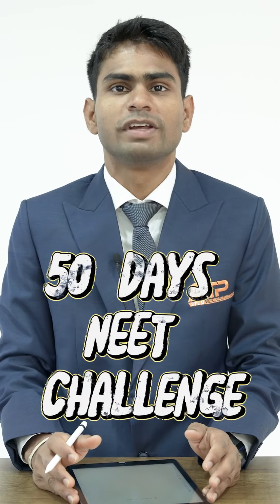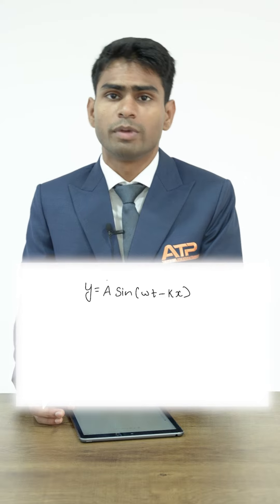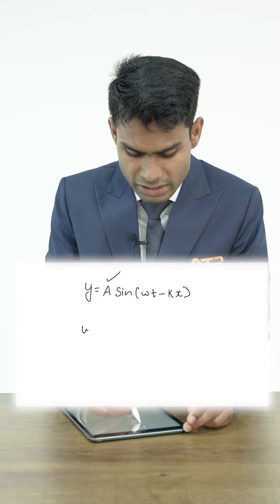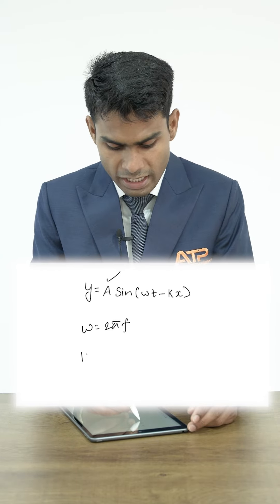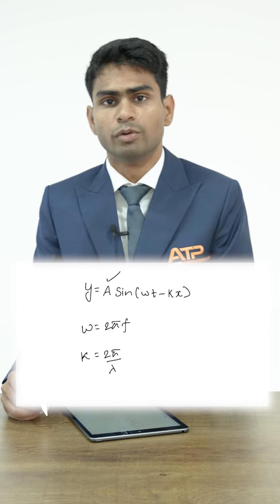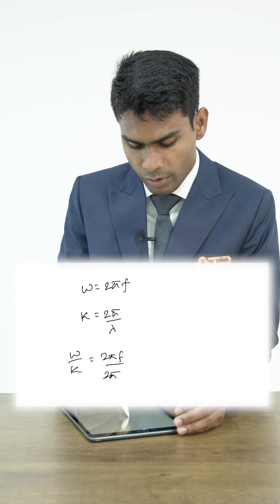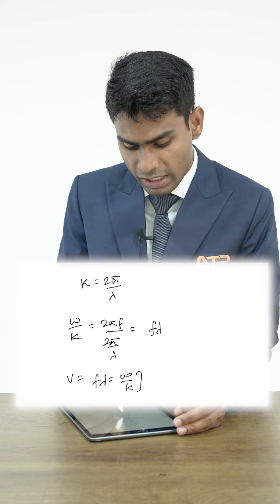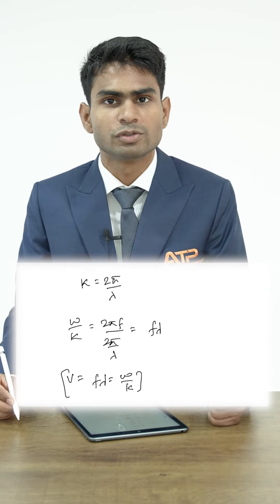Day 43 | 50 Days NEET Challenge | Physics | Wave Equation | ATP STEM | NEET 2024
📚 NEET Challenge: Day 43 - Physics

Today, we're diving into the wave equation to unravel the concept of Wave Velocity. Explore how wave velocity plays a crucial role in determining the behavior of waves and their propagation. Don't miss this enlightening session as we deepen our understanding of wave dynamics essential for your NEET preparation journey! 🌊 NEETChallenge Physics